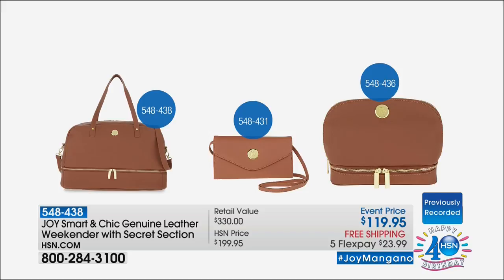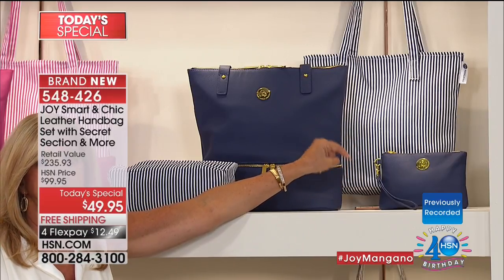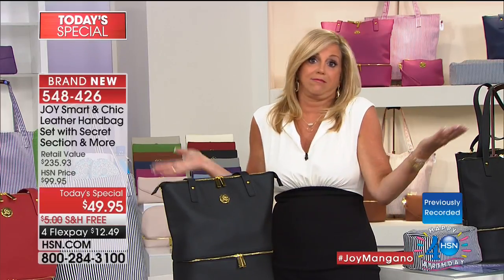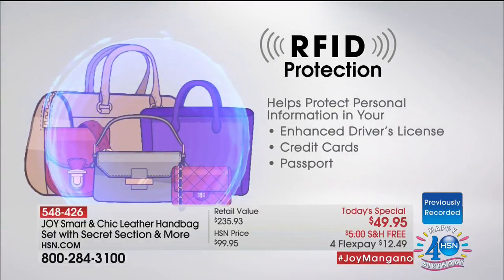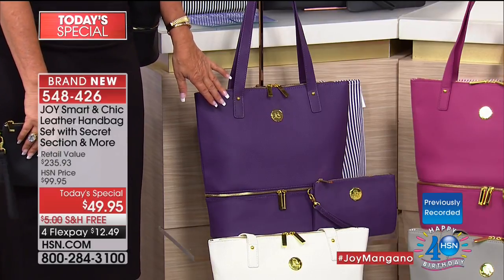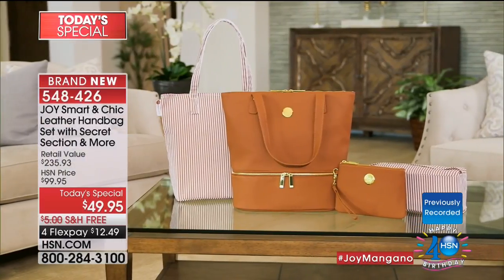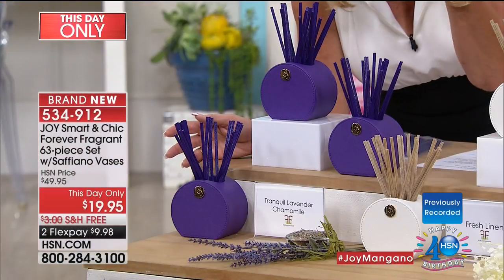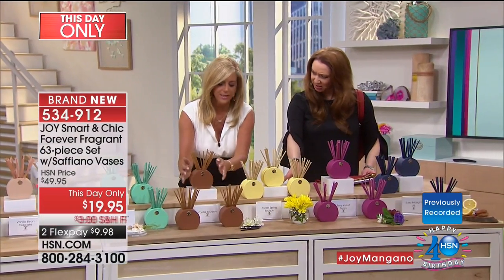HSN | Joyful Discoveries with Joy Mangano Celebration 07.29.2017 - 07 AM